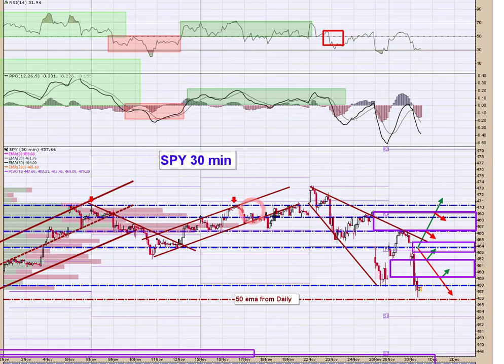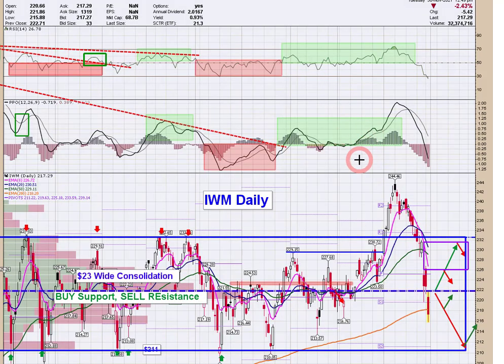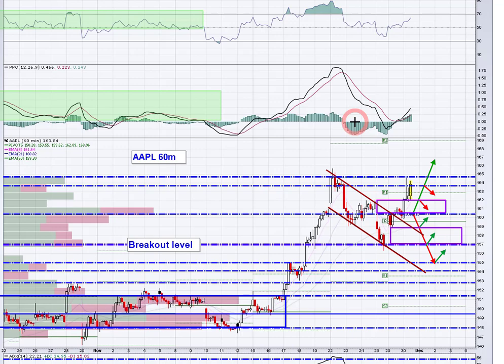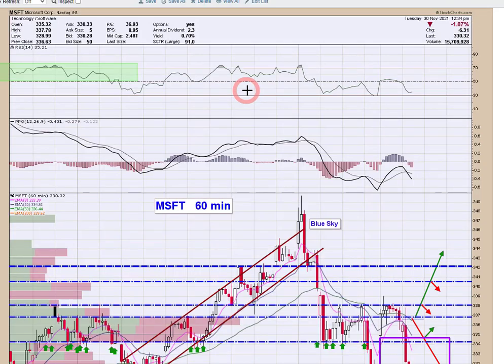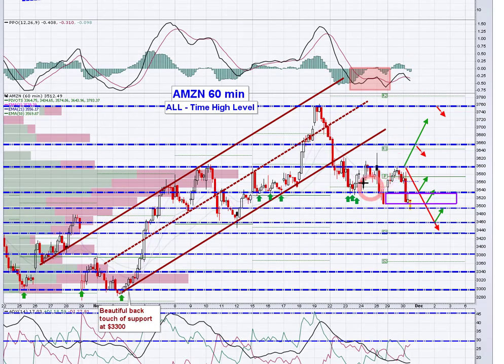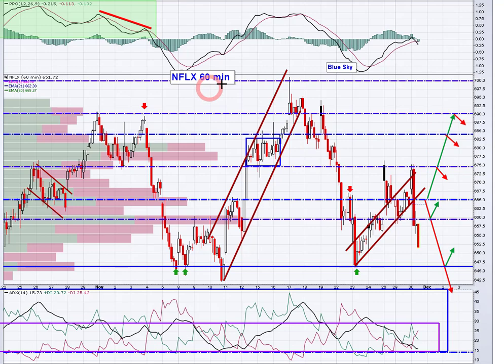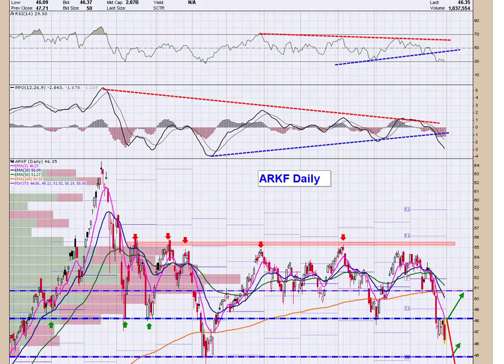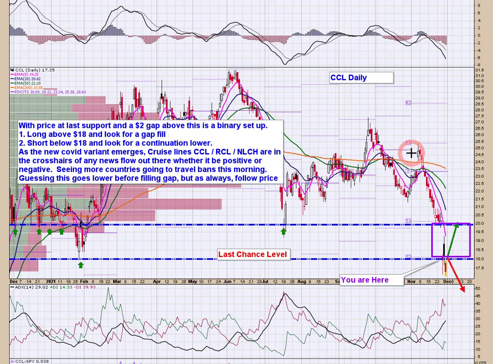Stocks to Trade 11/30/21📊 Market Pulse is a mid-session technical look at the market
Stocks to Trade / Market Pulse is a mid-session update focused on the indexes and FATMAAN names.  As always, there is plenty of timely commentary to keep you on the right side of the trade. 📈📈

👉🏻 Tickers: SPY / QQQ / IWM / FB / AAPL / AMZN / MSFT / GOOGL / NFLX / TSLA / SMH / ARKK / ARKF / ARKG / CCL / AXP

Greetings! THank you for spending time on my YouTube Channel. My name is Chris Buss and I‘m a professional full-time trader that has been involved with markets for over 15 years.

On this Channel I will mainly focus on Long / Short Equity Option Swing Trading, Technical Analysis,  Active Intra-day trading, and Trading Education with a special emphasis on Trader & Market Psychology 📊

👉🏼 StockTwits: tradersprofitcompass

I am neither a financial adviser nor a Registered Broker. These videos are for educational and entertainment purposes only. Investing of any kind involves risk. While it is possible to minimize risk, your investments are solely your responsibility. Please do your own due diligence.